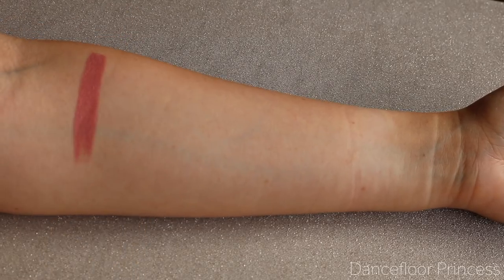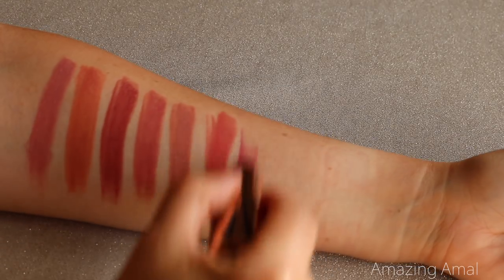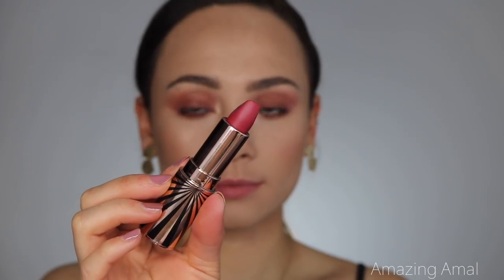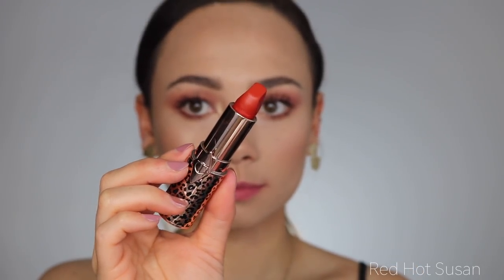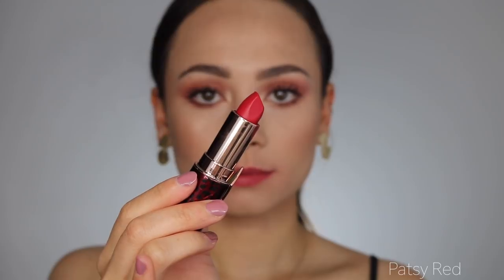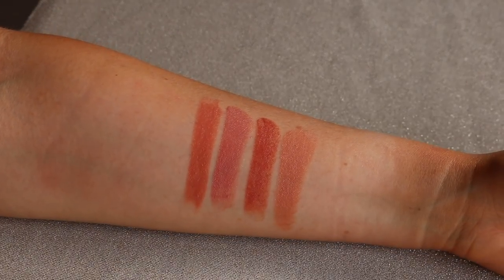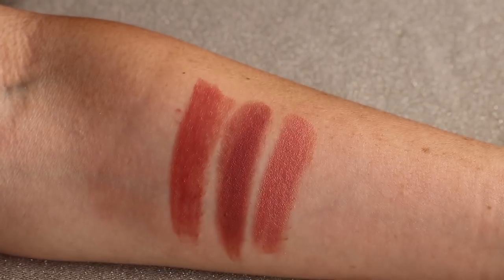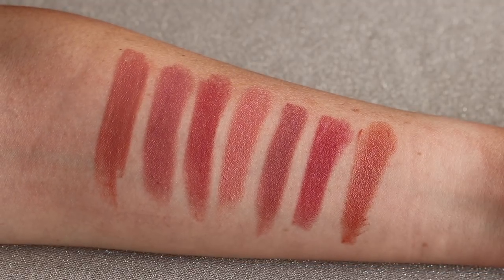Charlotte Tilbury Hot Lips 2 ENTIRE COLLECTION!!! Lip Swatches & Comparisons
You guys know I am a CT addict, especially when it comes to her lipsticks, so I decided to do a lip swatch video for you guys to see the amazing colors released in this collection!

Benefit Cosmetics Precisely, My Brow Pencil Waterproof Eyebrow Definer

Danessa Myricks Beauty Colorfix Eye, Cheek & Lip Cream Pigment